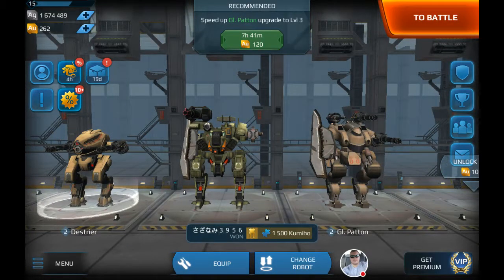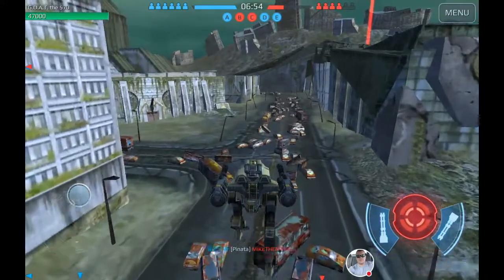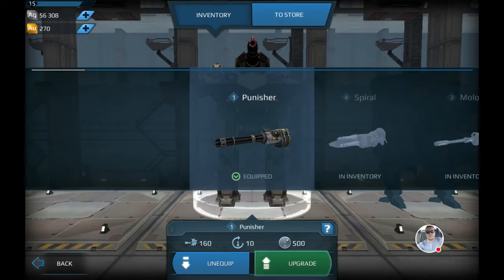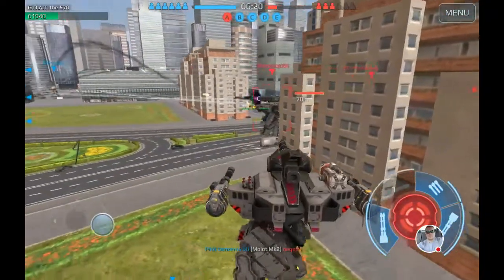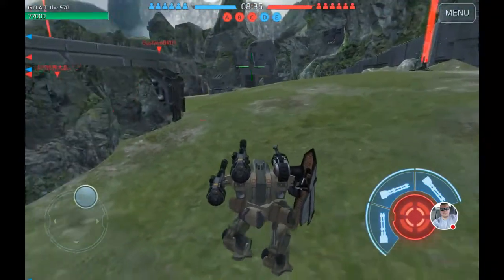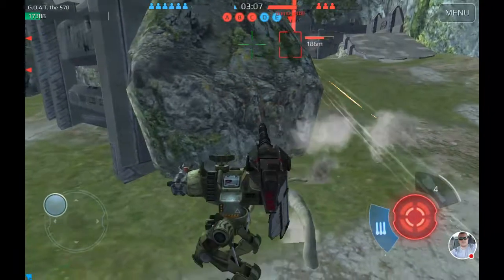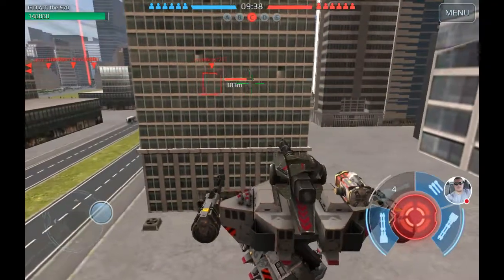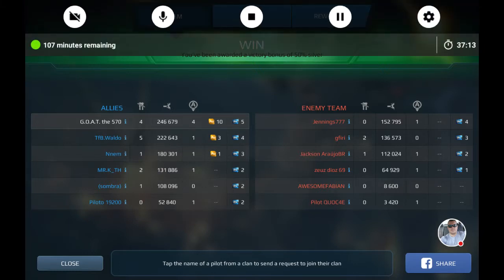My Walking War Robots Stream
Watch me play Walking War Robots!

I try out a new game thats really addicting.